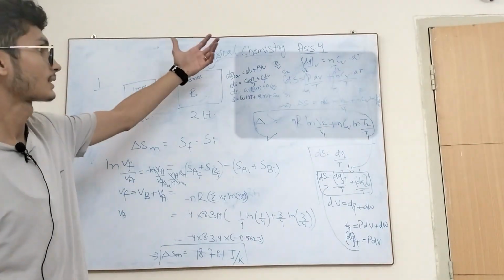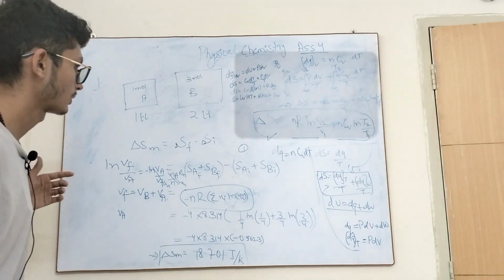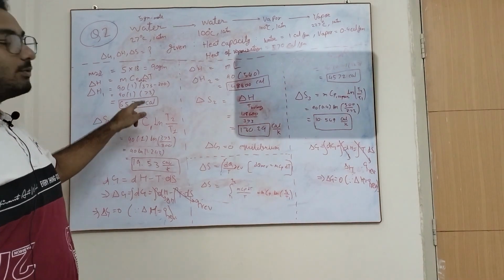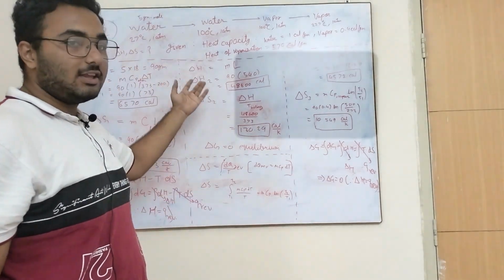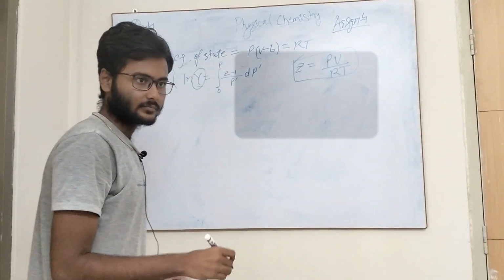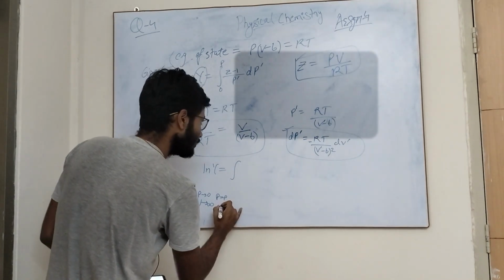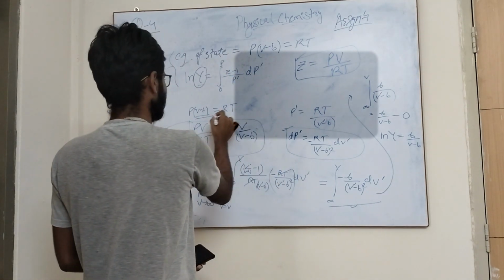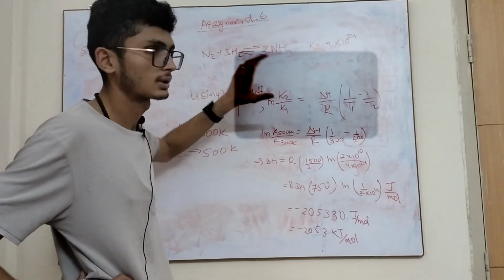Physical Chemistry Assignment Solutions (Q1-Q5) | Project Novus | IIT BBS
In this session, we break down complex concepts and detailed steps to help you ace your assignment. Each question is tackled with a clear approach, including problem analysis, solution strategies, and tips to understand core principles.

🔍 What's Covered?

Question 1 -  00:00
Explanation of concepts and step-by-step solution.

Question 2 -  03:42
Methodical breakdown and important formulas to remember.

Question 3 -  08:35
Analysis and approach to complex calculations.

Question 4 -  10:01
Detailed explanation of theoretical and practical implications.

Question 5 -  16:23
Comprehensive understanding and application of key principles.

Whether you're a student looking to verify your answers or gain a deeper understanding of physical chemistry, this video will serve as a helpful guide. Be sure to pause, rewind, and take notes as we go through each question.